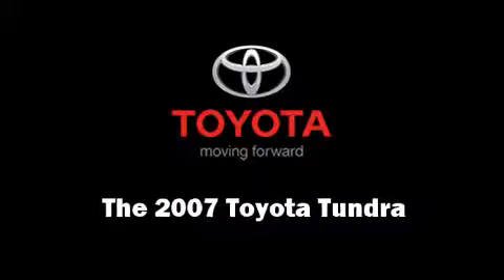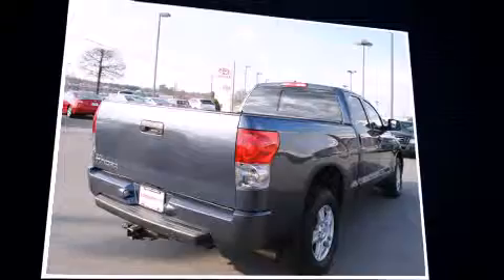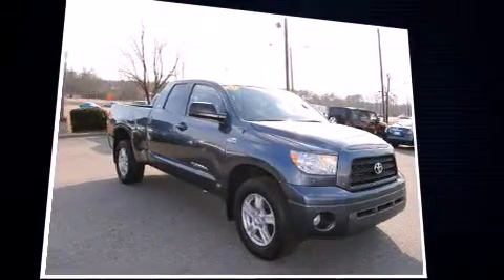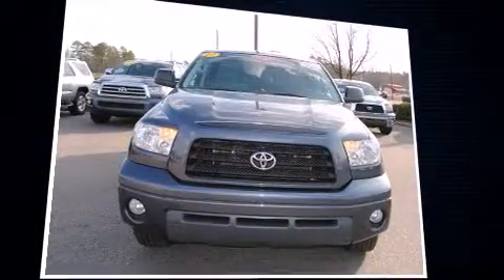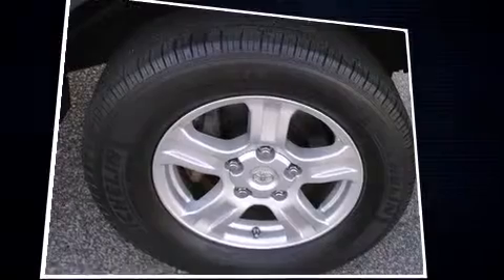2007 Toyota Tundra SR5 5.7L V8 in Sanford, NC 27332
3321 NC Hwy 87 S

Here's a great deal on a 2007 Toyota Tundra. It features an automatic transmission, rear-wheel drive, and a powerful 8 cylinder engine. Top features include a split folding rear seat, a tachometer, a rear step bumper, an outside temperature display, power door mirrors, skid plates, an overhead console, and power windows. Toyota ensures the safety and security of its passengers with equipment such as: dual front impact airbags, front SIDE impact airbags, traction control, brake assist, ignition disabling, and 4 wheel disc brakes with ABS. Electronic stability control ensures solid grip atop the road surface, no matter how challenging the driving conditions. A Carfax history report indicates just one previous owner. We have a skilled and knowledgable sales staff with many years of experience satisfying our customers needs. We'd be happy to answer any questions that you may have. Please don't hesitate to give us a call.